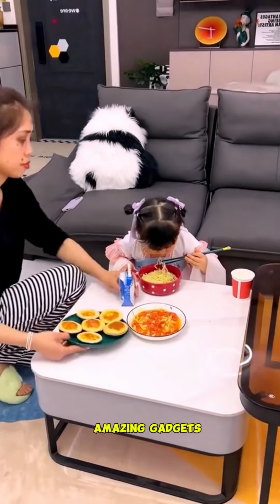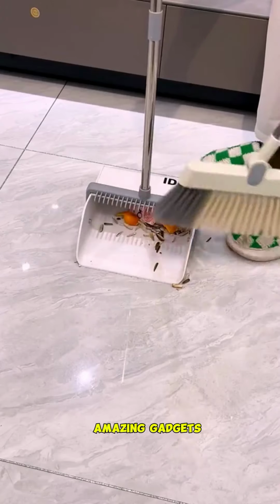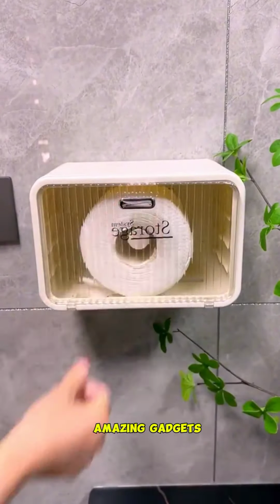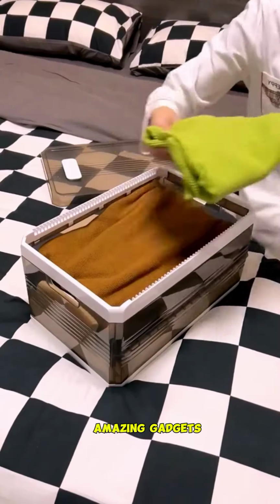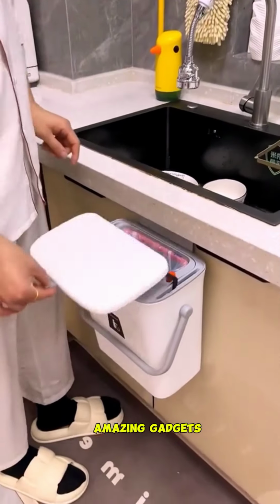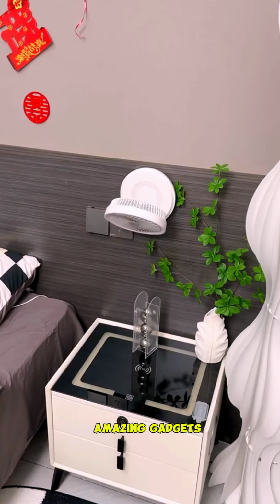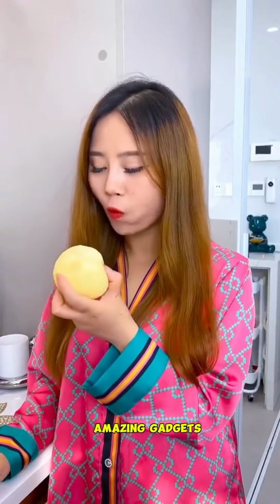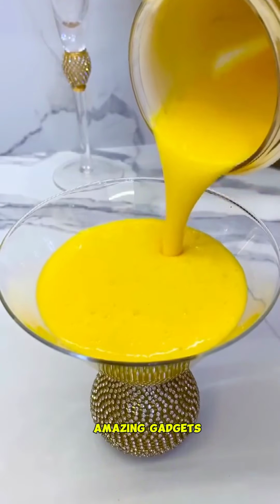satisfying cleaning and organizing asmr videos